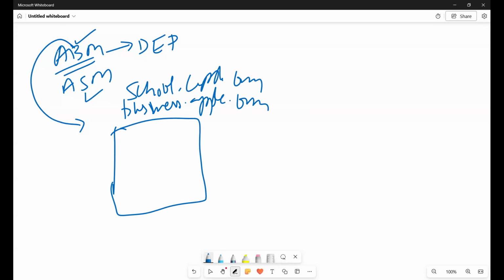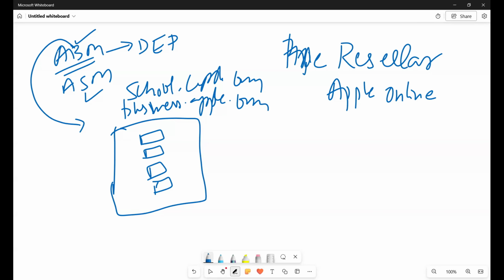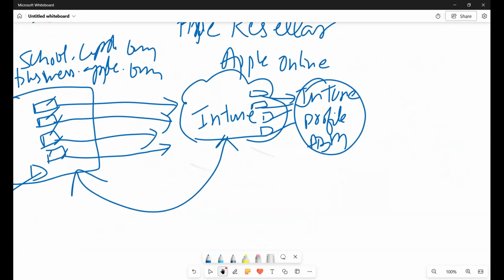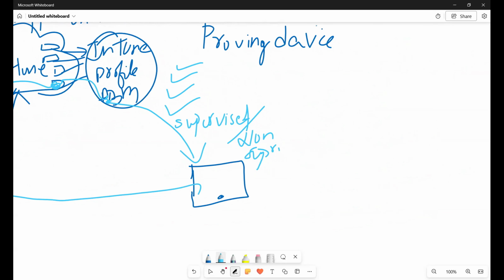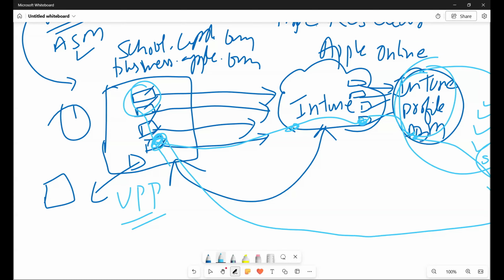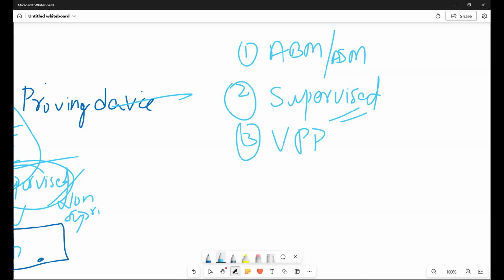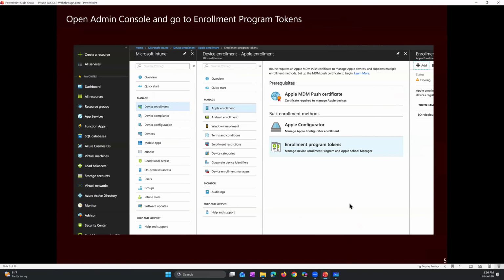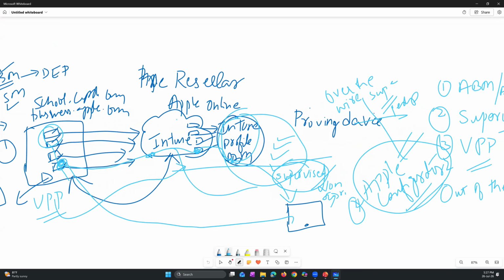Apple Device Enrollment Program (DEP) with Microsoft Intune Standalone | Full Step-by-Step Tutorial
@JOYATRESTECHNOLOGY provides best intune training
intune clouds mdm yshorts viralreelsindia Apple Device Enrollment Program (DEP) was Apple's enterprise solution for automatically enrolling company-owned Apple devices into Mobile Device Management (MDM). Today, DEP has been integrated into Apple Business Manager (ABM) and Apple School Manager (ASM), but many IT professionals still refer to it as "DEP."

What is Apple DEP?

Apple DEP enables organizations to automatically enroll Macs, iPhones, iPads, and Apple TVs into an MDM solution, such as Microsoft Intune, as soon as the devices are turned on and connected to the internet.

This provides zero-touch deployment, meaning IT administrators do not need to manually configure each device.
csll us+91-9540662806